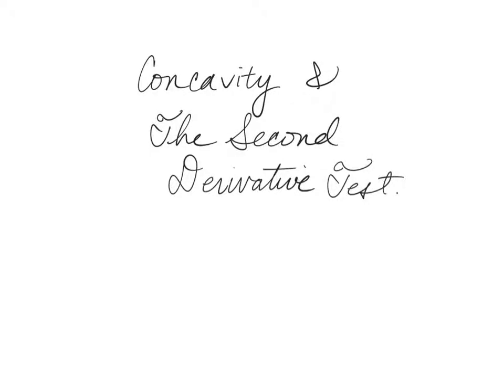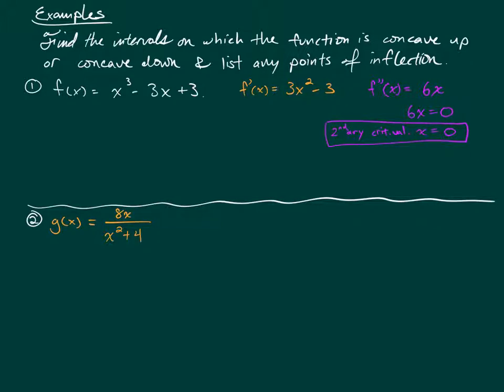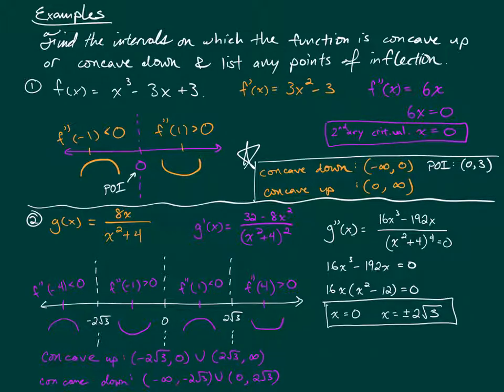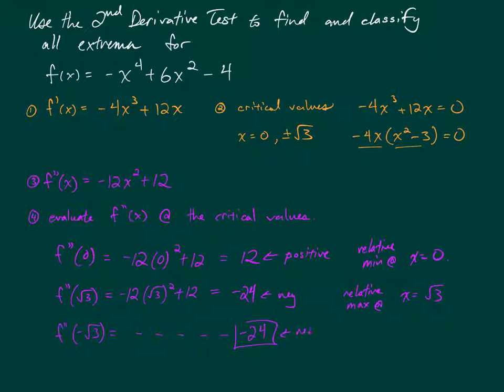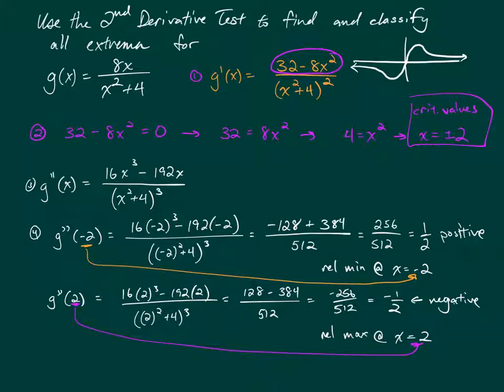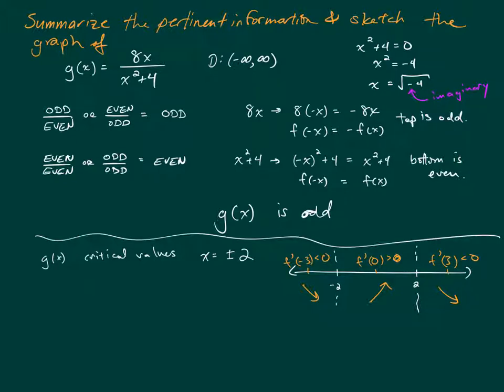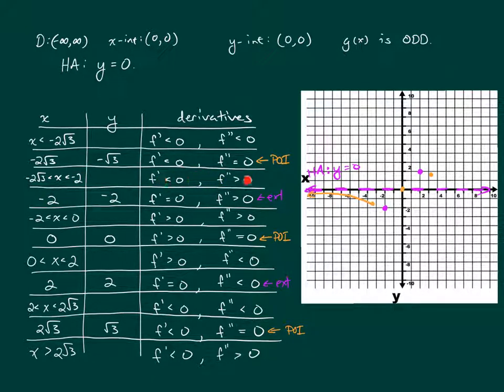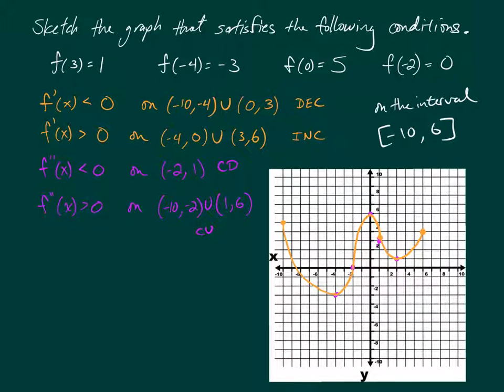3 - f'apps - 4 - 2nd f' test